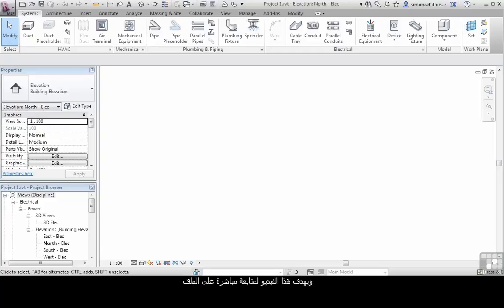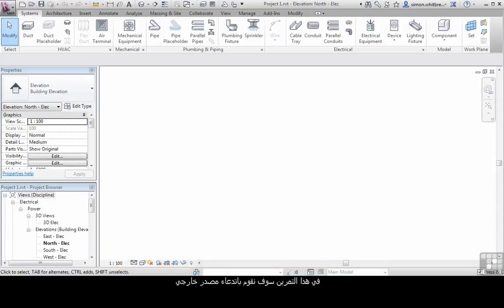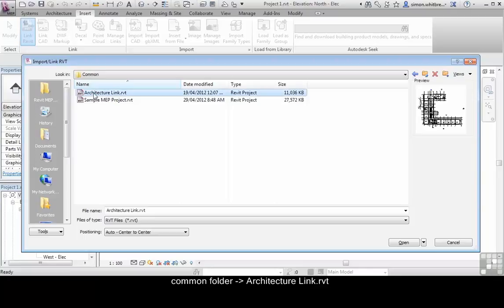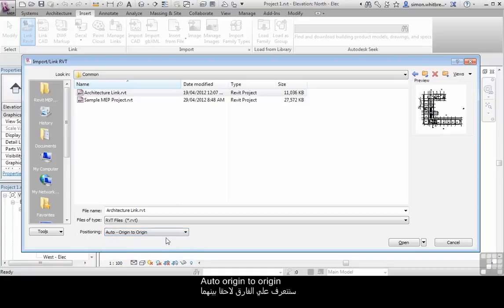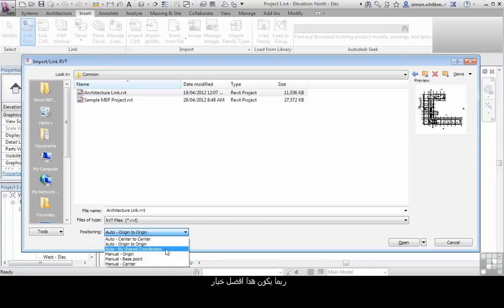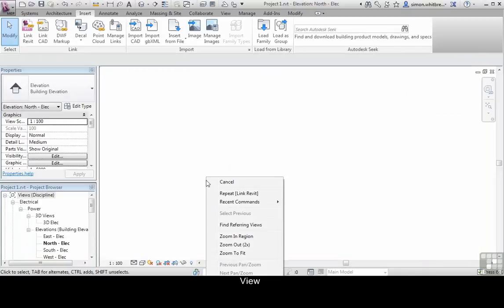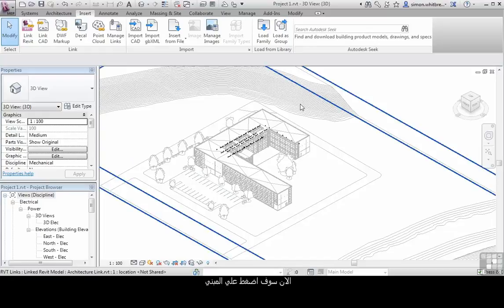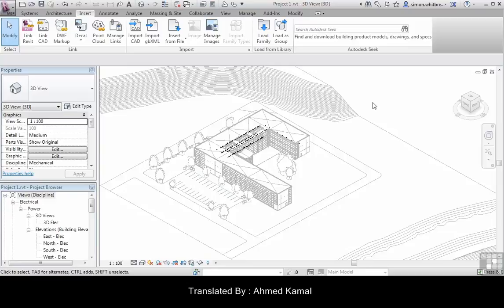(REVIT) Linking an Architects Revit File (2/13)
(Starting An MEP Project in REVIT)